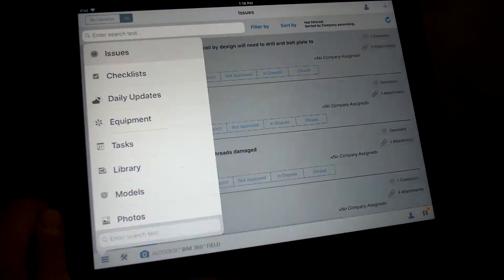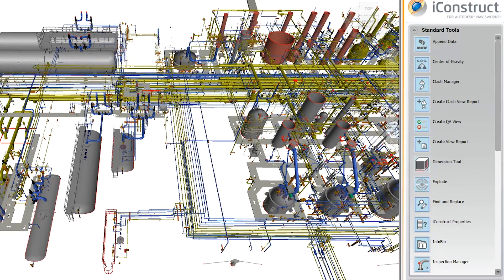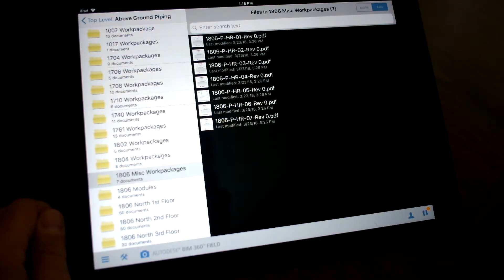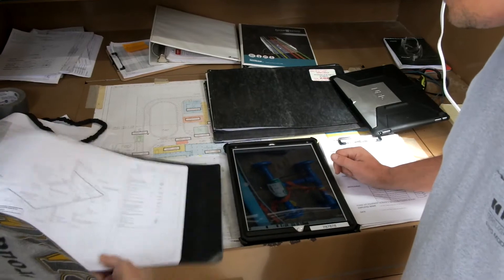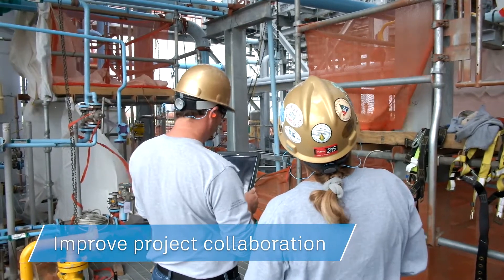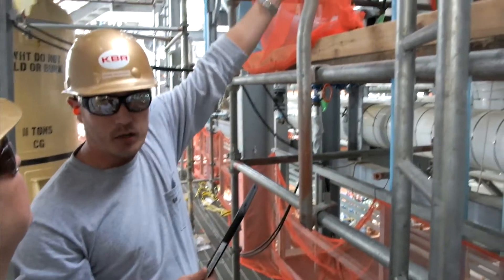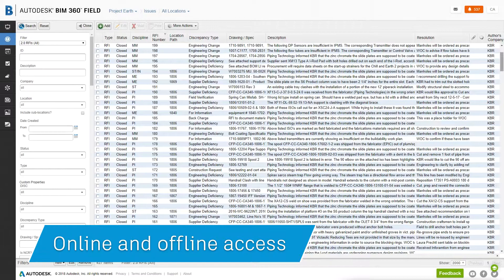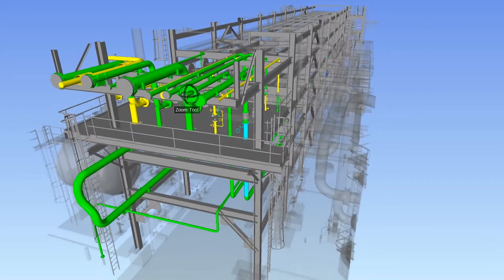iConstruct Case Studies: KBR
How KBR is innovating AWP using iConstruct and Autodesk BIM 360.